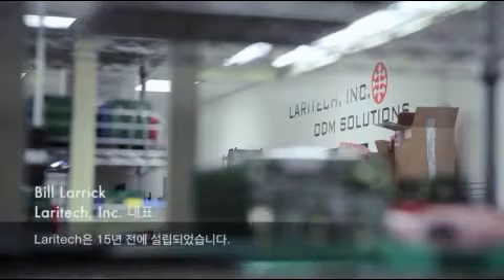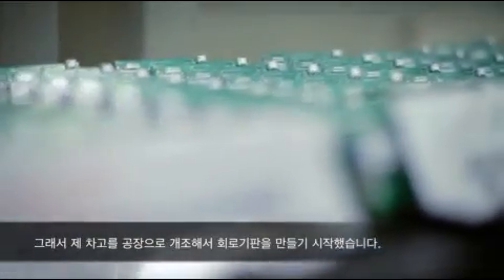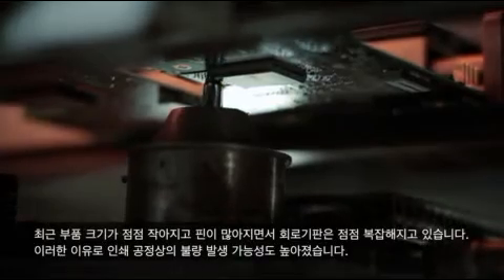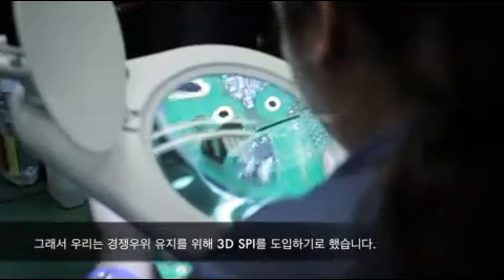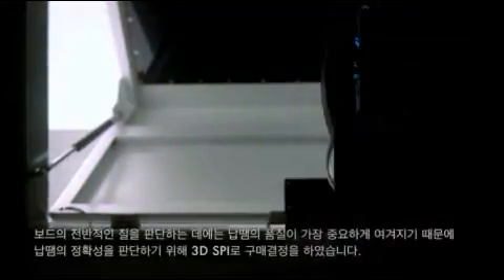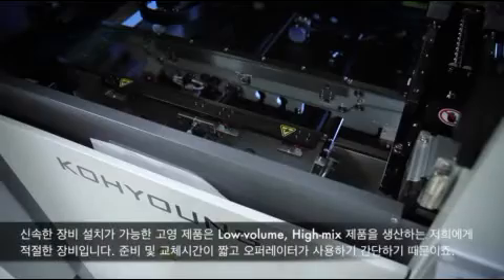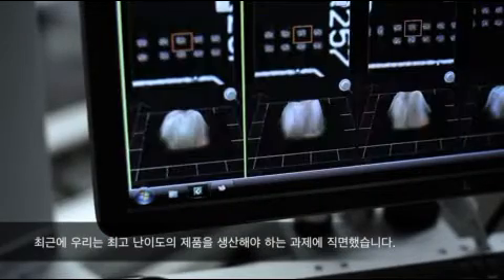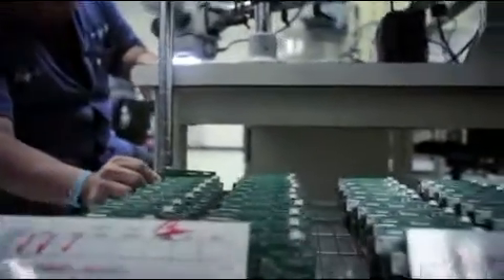Koh Young Technology Inc. - Laritech, Inc. Interview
Ko Young - Laritech, Inc. Interview
コーヨンテクノロジー SPI Testimonial Video (日本語)